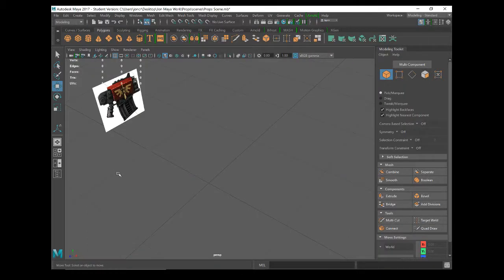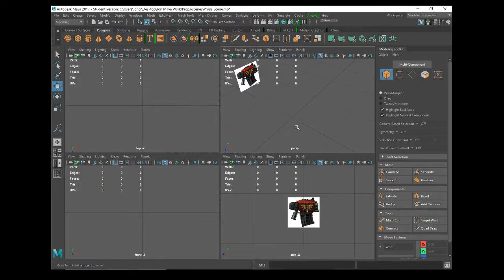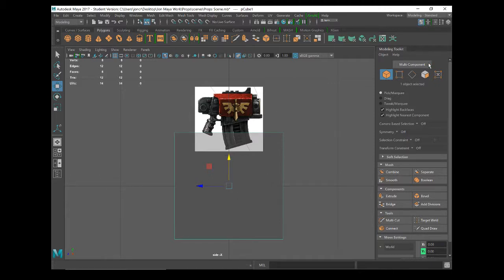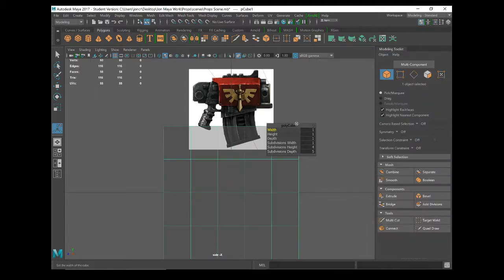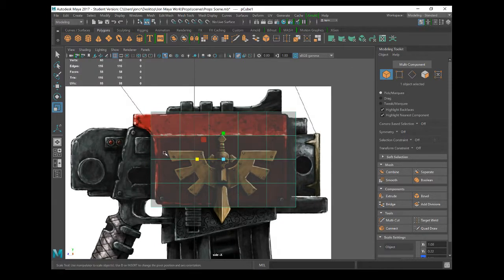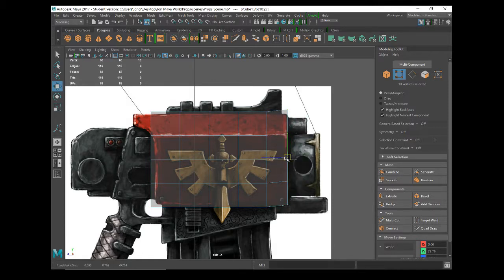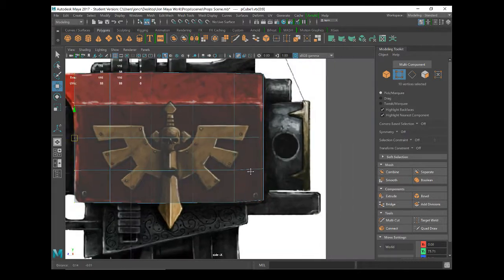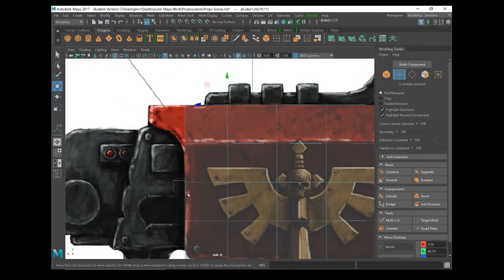MAYA Modelling Weapon Techniques 1